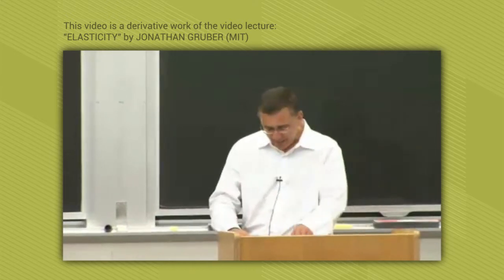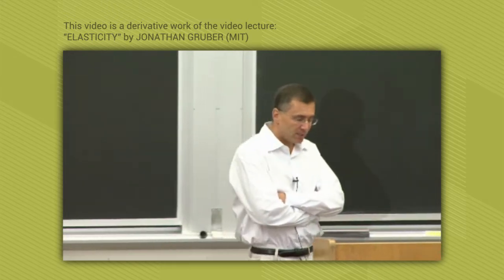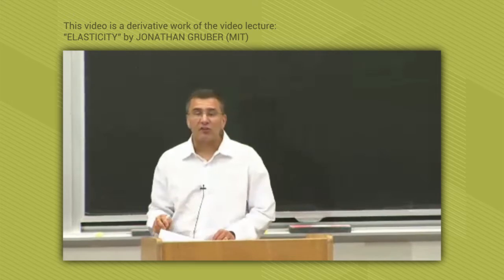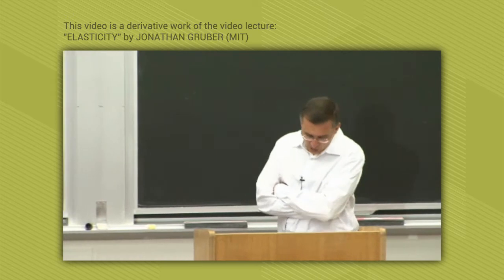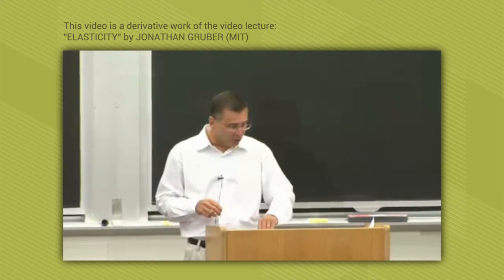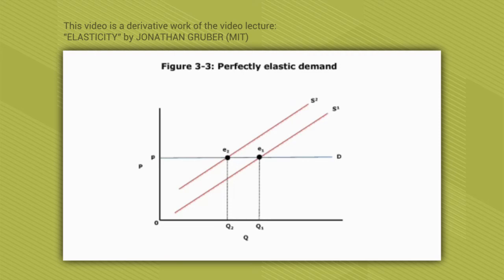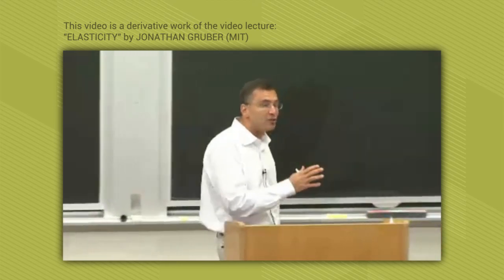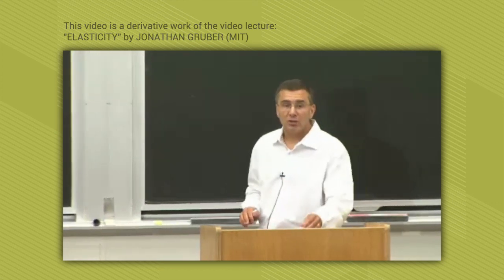The Elasticity of Supply and Demand (derived from video lecture by Jonathan Gruber)